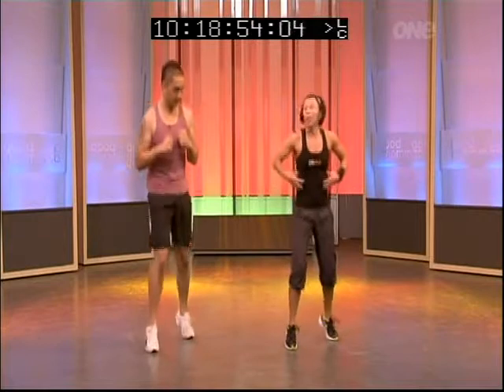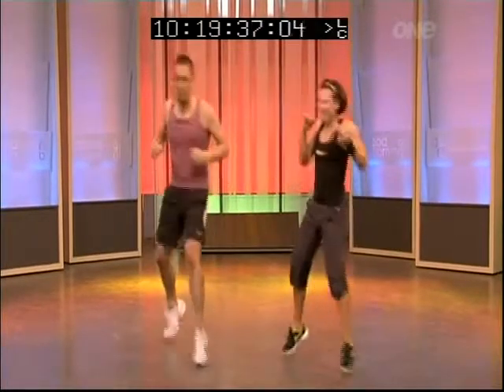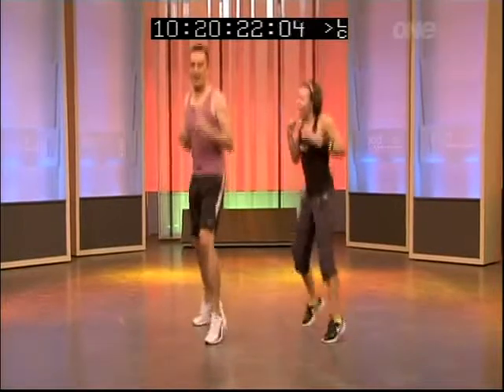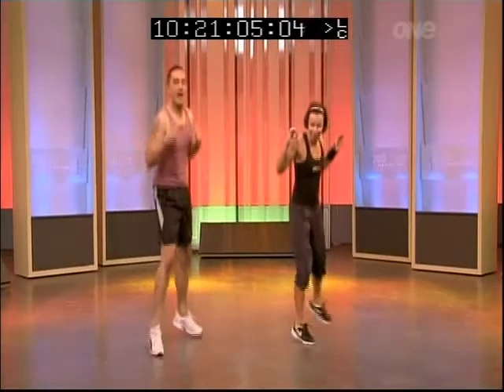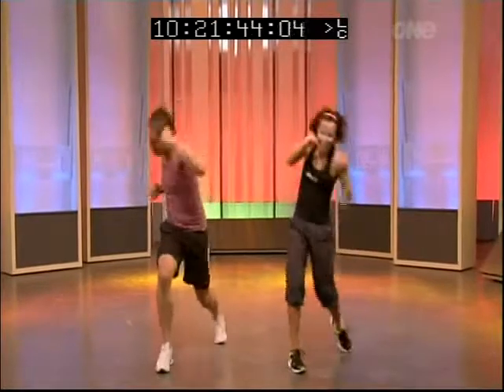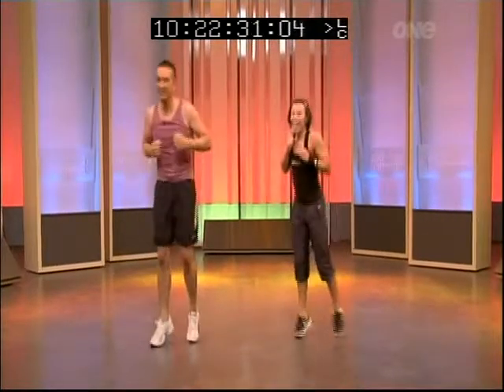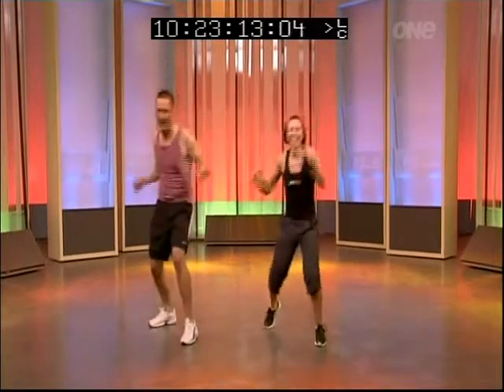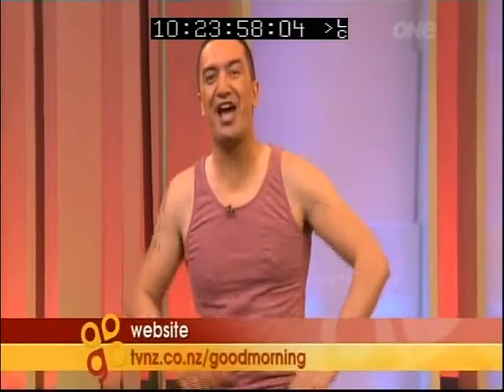'Good Morning' 30th September 2011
Lifestyle Group Exercise Instructor Jo-ann Saffioti takes TVNZ Good Morning Presenter Matai Smith though a high-energy "Thai Fit" kick-boxing session...